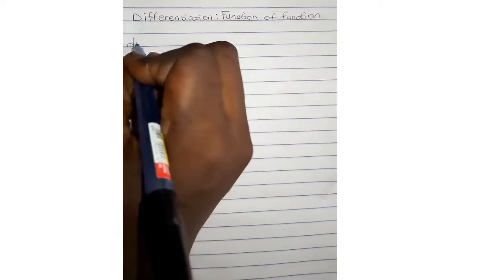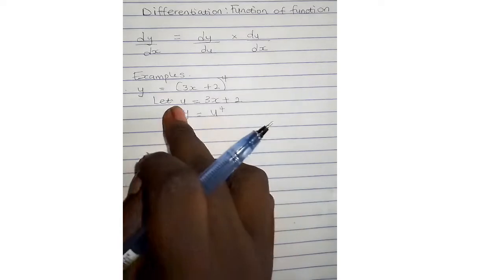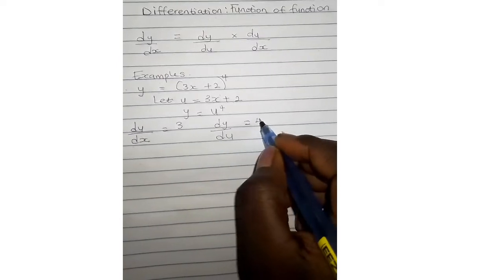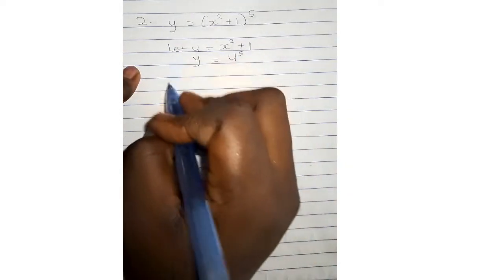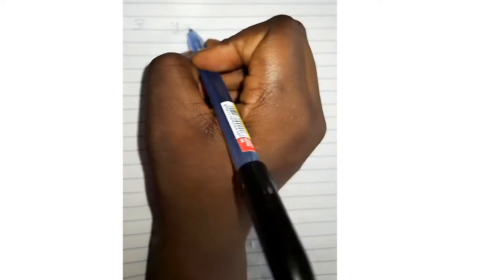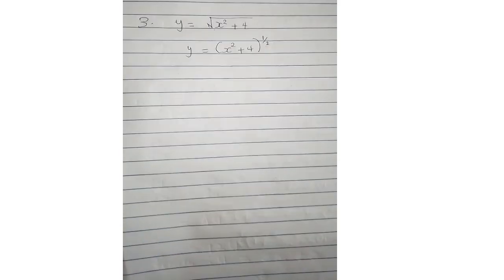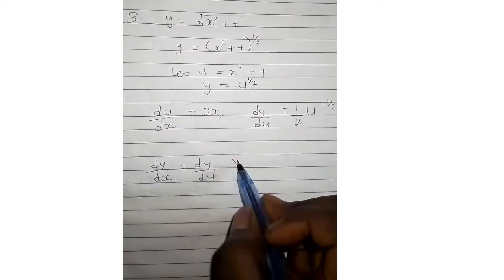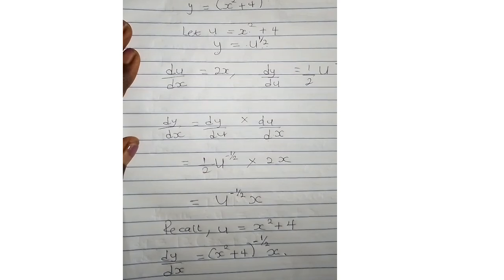Differentiating using chain rule